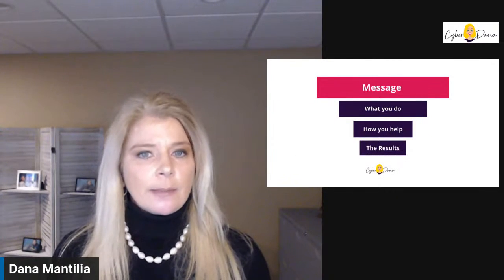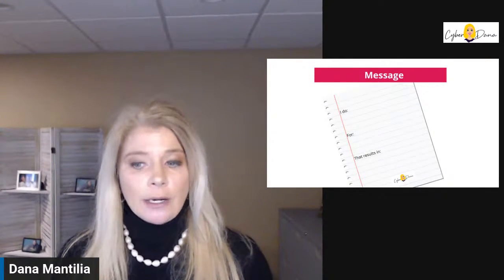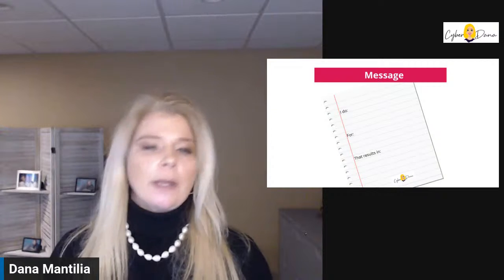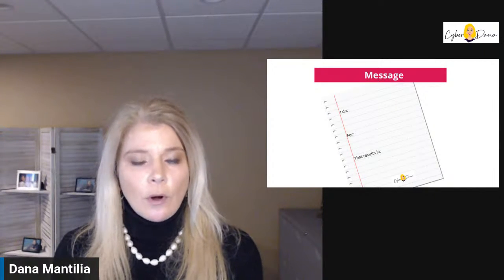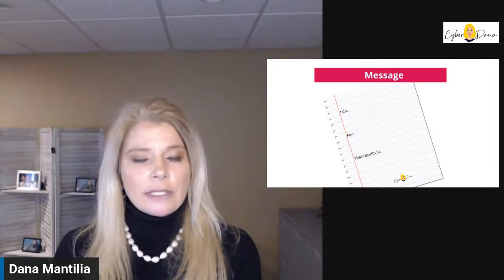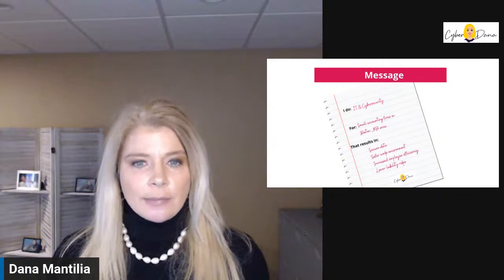LinkedIn Lightning Round: 15 Minutes to become a Networking Ninja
Hey there, networking aficionados and aspiring connection builders!

Welcome to a whirlwind session where we're breaking down the art of networking into bite-sized, 15-minute portions.

In today's turbocharged world, mastering the skill of networking doesn't have to be a marathon—it's about strategic sprints!

Join me on this LinkedIn Live adventure where we'll unravel the mysteries of expanding your professional circle with just a quarter of an hour a day.

Whether you're a networking ninja or just dipping your toes into the sea of connections, get ready for practical tips tailor-made to fit snugly into your daily grind.

Throughout our express 15-minute trip, we're diving into:

🚀 Time-Saving Networking Hacks: Secrets to turbocharge your networking mojo, making every minute count.

📱 Strategic Online Engagement: From LinkedIn's prowess to digital networking magic, learn to connect, engage, and impress online.

🎤 Elevating Your Elevator Pitch: Crafting pitches that pack a punch—leaving everyone you meet saying, "Wow, I need to chat more with that person!"

💡 Networking Mindset and Consistency: Unveiling the mystical powers of a networking mindset and how consistent tiny efforts spark major results.

Join me for this turbocharged, caffeine-fueled session where we'll crack the networking code in just 15 minutes a day.

 Let's transform the way you network, connect, and grow professionally—all without breaking a sweat! See you there!

Date: January 18th
Time: 12 noon Los Angeles
          3pm ET New York
          8pm London

P.S. Don't forget to mark your calendar and invite your pals! It's time to speed-network our way to success together!